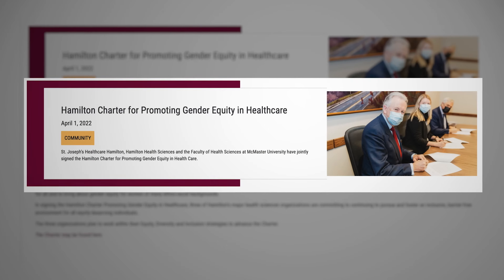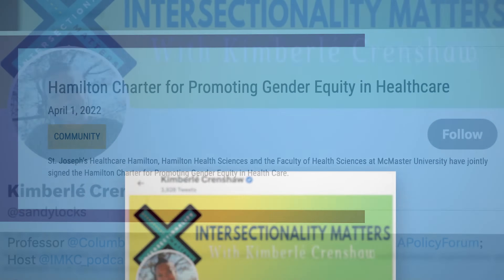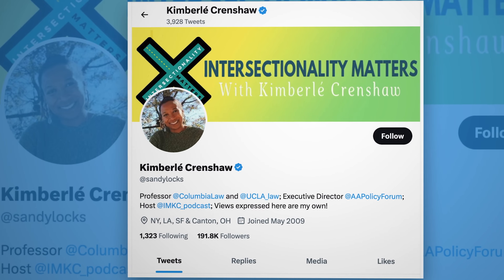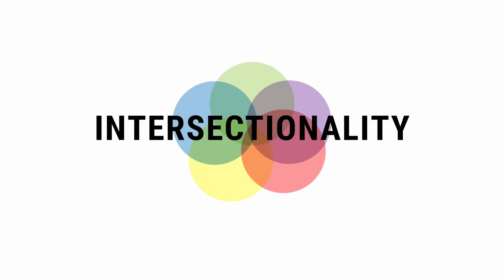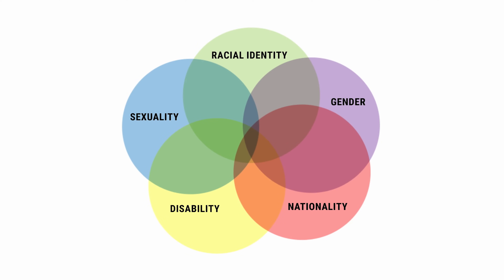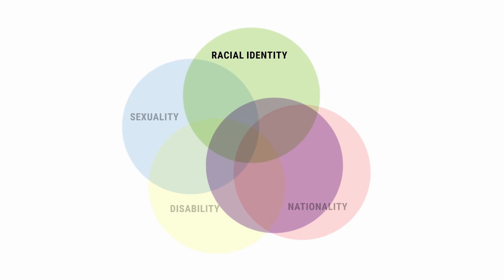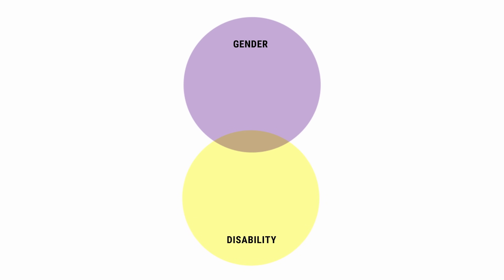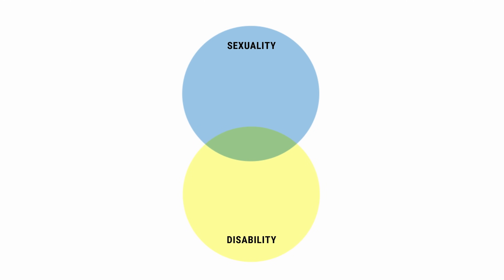What is intersectionality and why is it important?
Intersectionality is a framework that describes how overlapping or intersecting social identities can create multiple forms of oppression or discrimination. Here’s why it’s important to apply an intersectional lens in health care and health education.